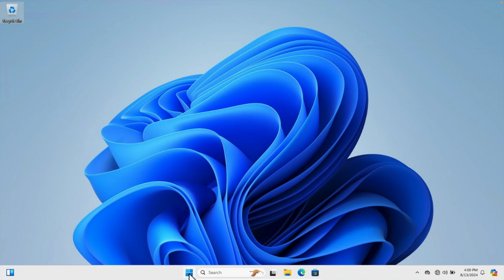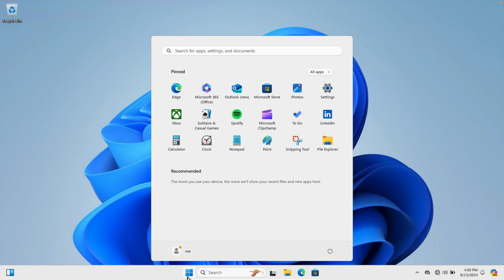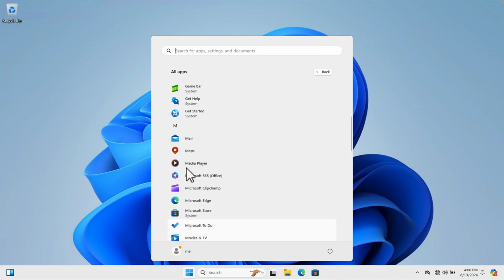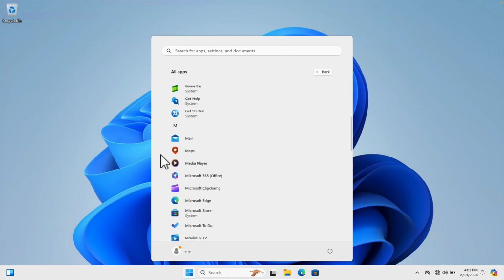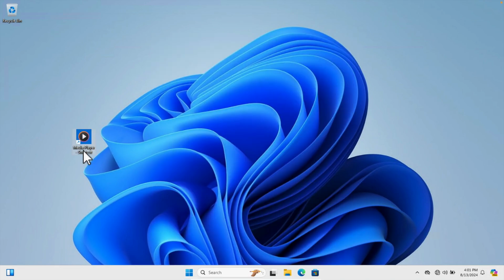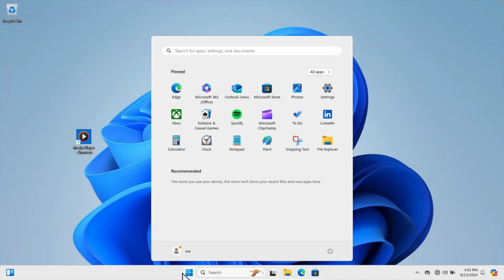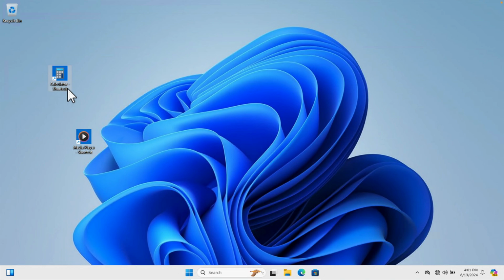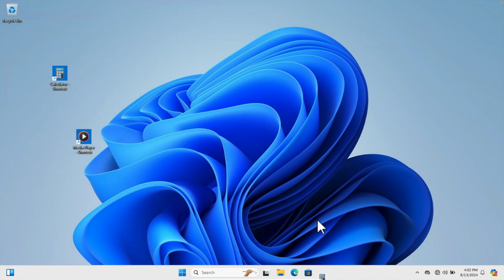How to Create Desktop Shortcuts in Windows | How to create shortcut on desktop windows 10/11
Learn how to easily create desktop shortcuts in Windows 11. This quick tutorial will show you different methods to streamline your workflow.